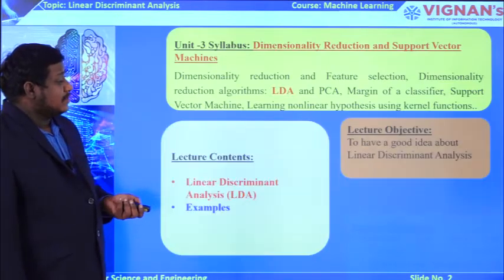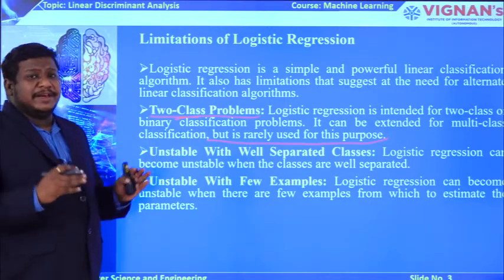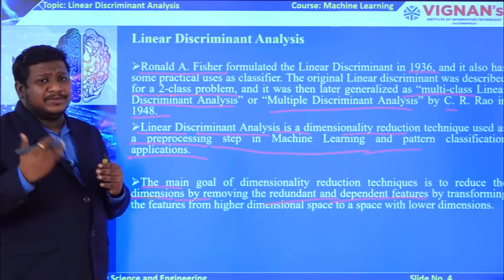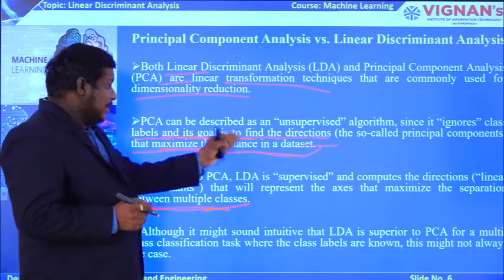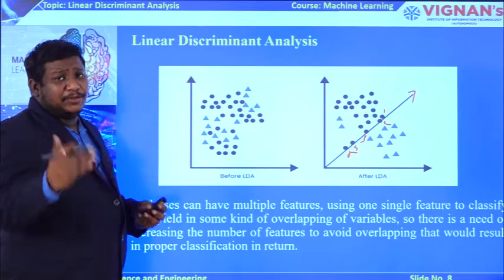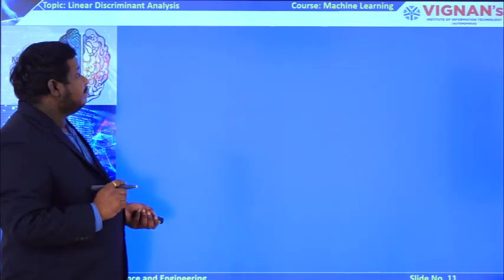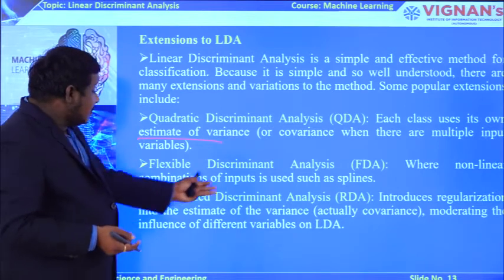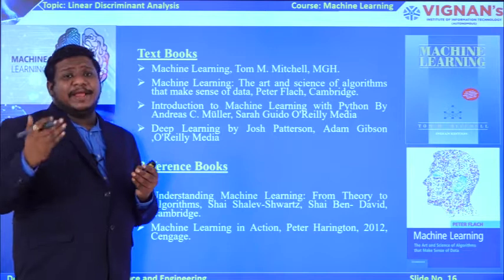ML 3Unit LDA